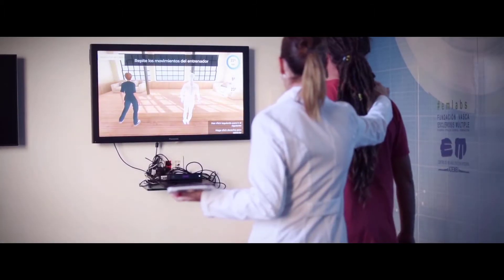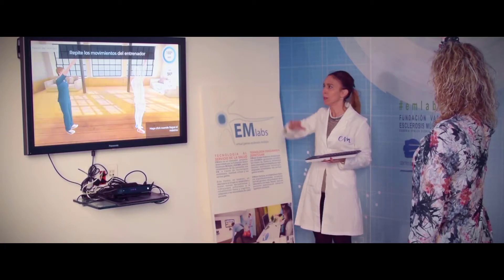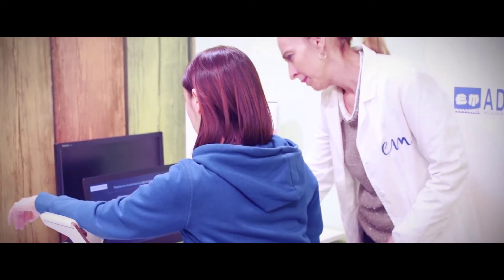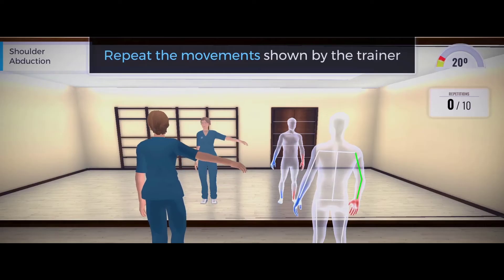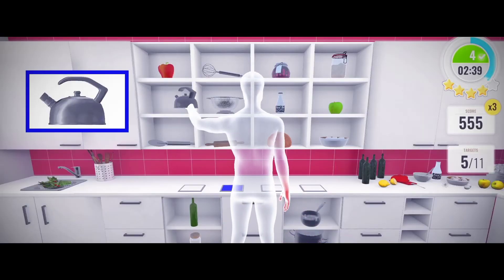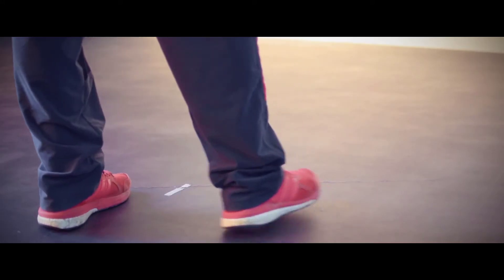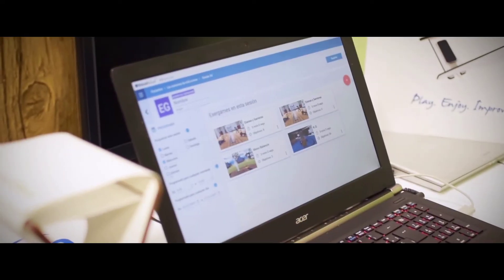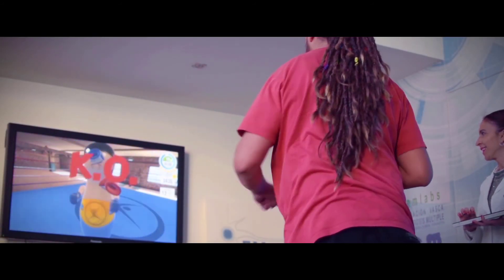VirtualRehab 4.0 Release - Virtual Rehabilitation Product CE marked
VirtualRehab, the clinically validated and CE certified VR rehabilitation gaming platform that has been used by thousands of patients globally, has launched an all new version that includes a brand-new look with an improved interface design, lots more gamification and other important new features.